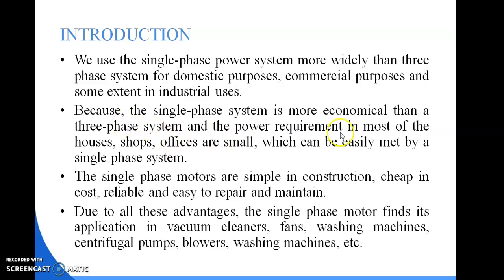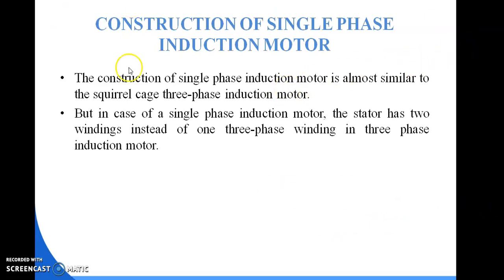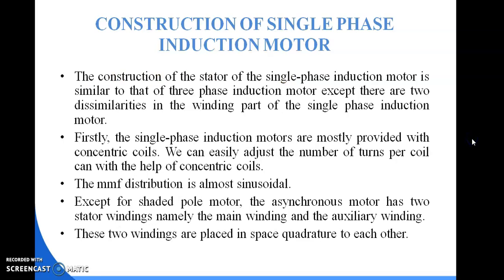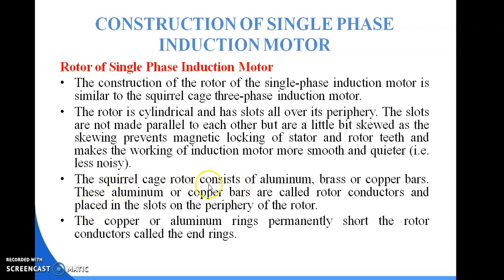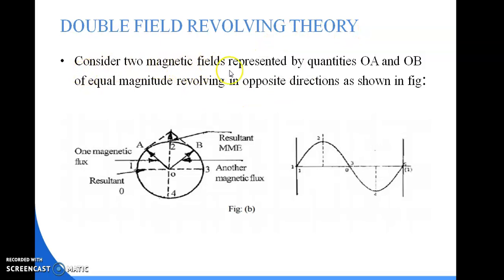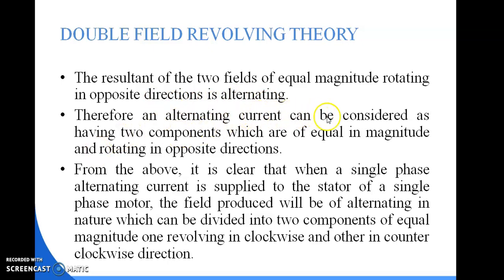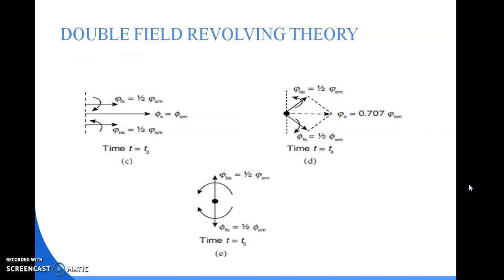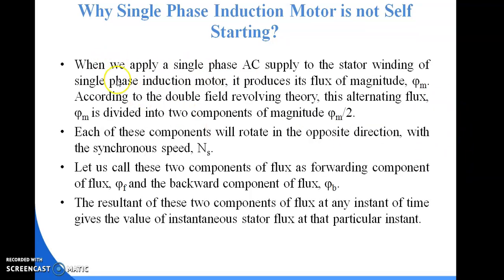5TH SEM ELECTRICAL ENGINEERING EC-2 CH-4 SINGLE PHASE INDUCTION MOTOR PART-1